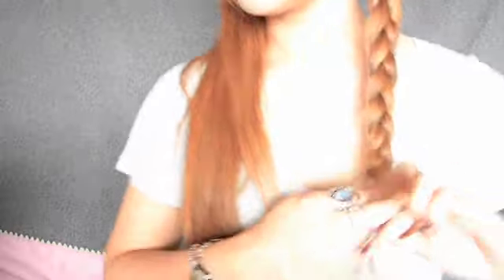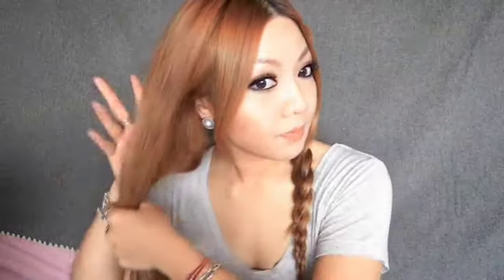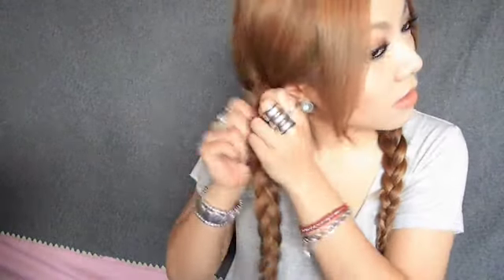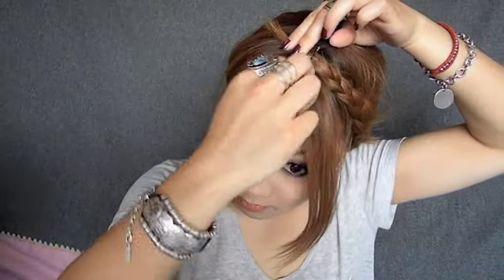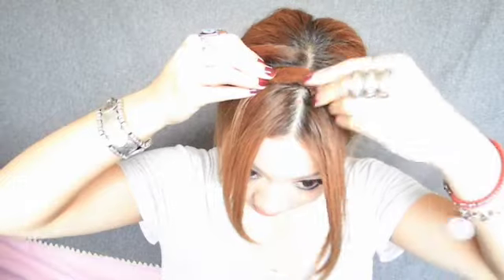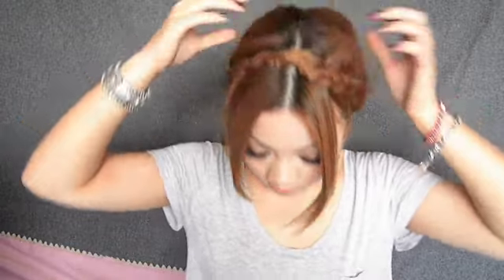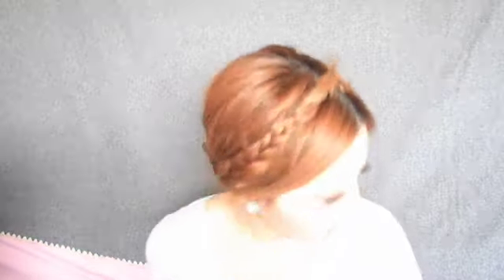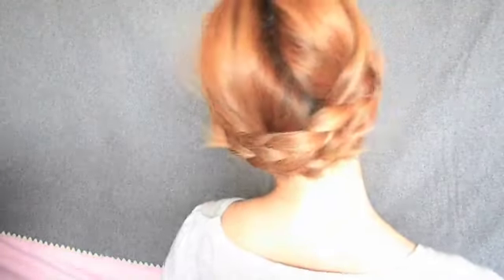How To: Milk Maid Braid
Suzi xxx